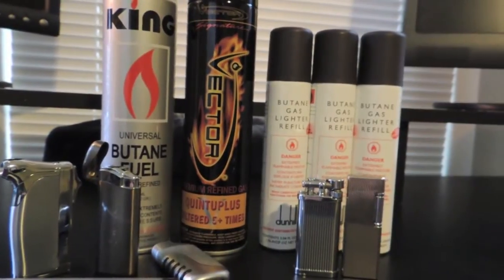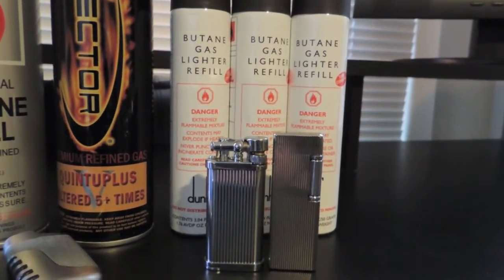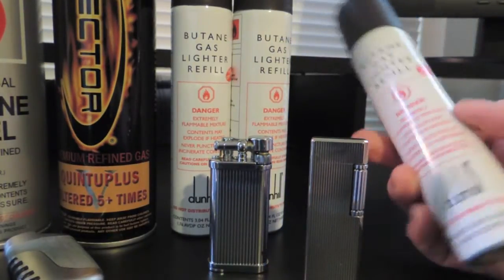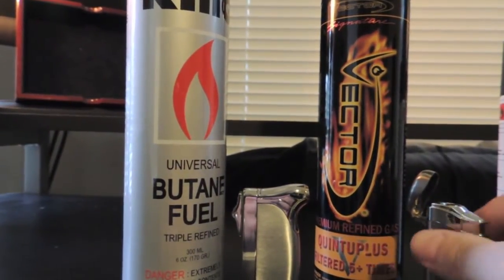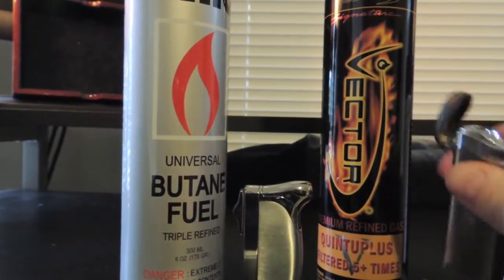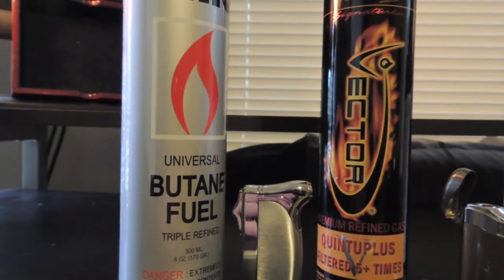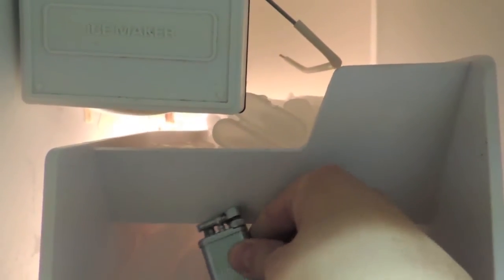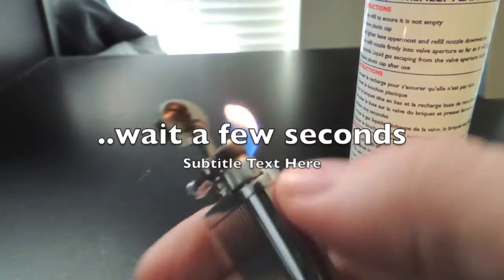Butane Question and Answers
Hello, PlanetLighter here with a question and answer video on butane. People ask me what kind of butane to use in their lighter. I suggest any butane that has been refined at least three times. In my Corona lighters, I use triple refined Dunhill butane. I have used Vector in my Corona lighters before, but I have found no difference in performance. On the other hand, with torch lighters I have found that Vector is far superior to almost anything I've used when trying to maintain the intricate burners that are on modern torch lighters. Impurities in butane can cause clogs in burners and other health problems that can lead to the demise of your lighter. It's always a good idea to get the best butane available to you. Here are some tips to refill you lighter. Tip #1, always bleed you tank. Tip #2, chill the lighter in the freezer for a few minutes. The temperature change will help transfer the fuel. Tip #3, fill until gas sprays back, this will insure a full tank. Remember to wait a few seconds before igniting to let the gas stabilize. Thumbs up this video if it was helpful.